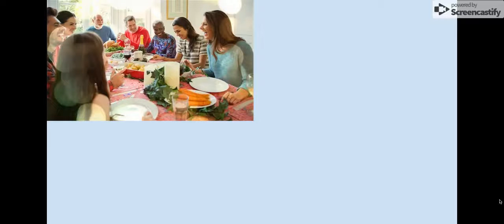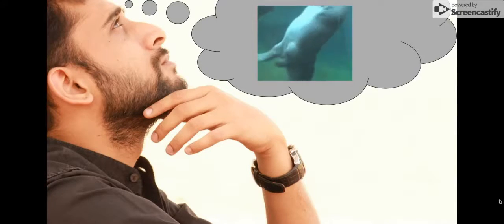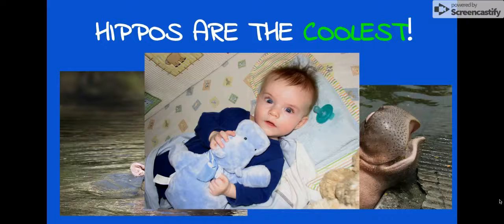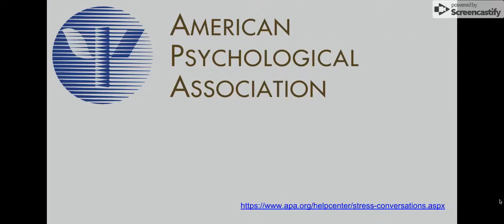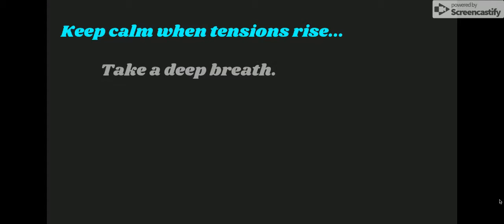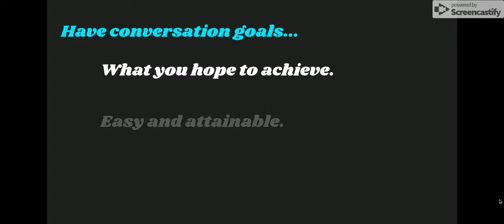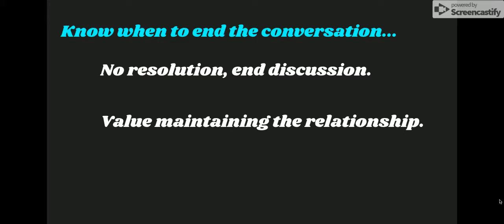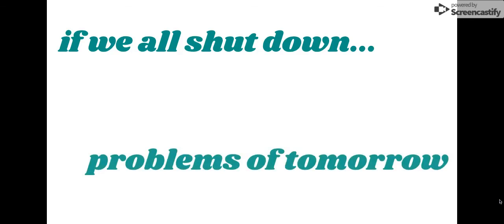Maintaining Relationships in the Face of Discourse